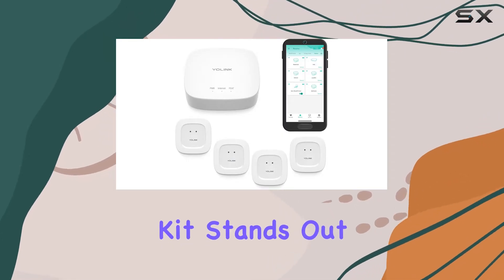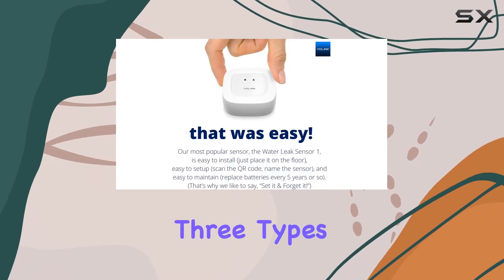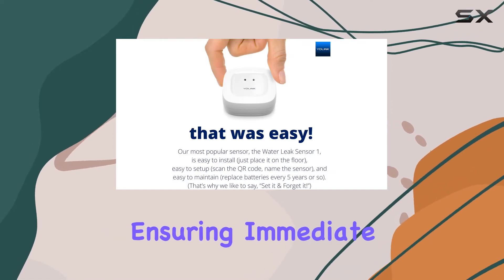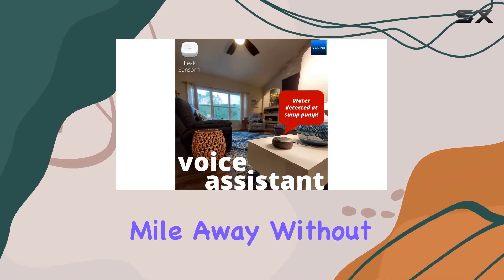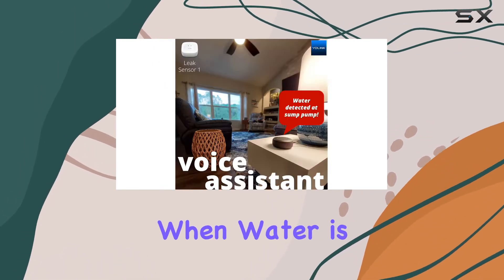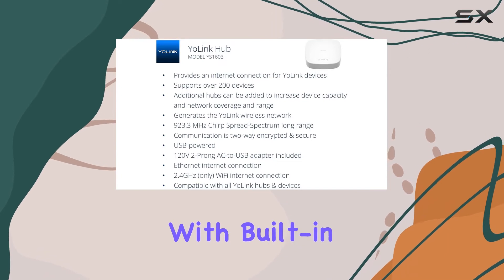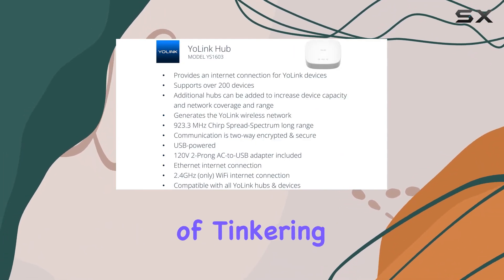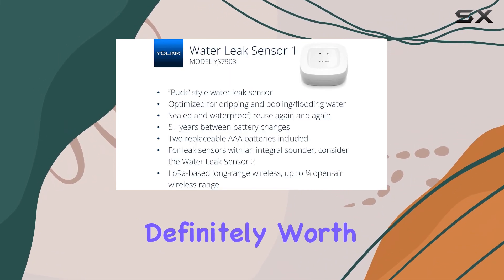Things that we mentioned in this video:YoLink Hub + 4 Leak : B084WYB8PM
YoLink Water Sensor and Hub Kit: The Best for Large Properties

0:00 Intro
0:07 Review

Things that we mentioned in this video:
YoLink Hub + 4 Leak : B084WYB8PM